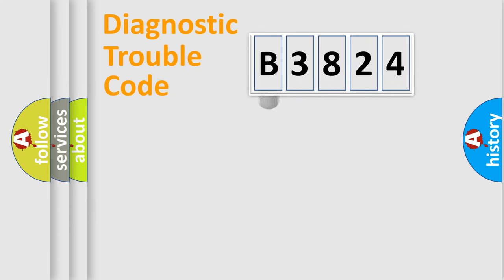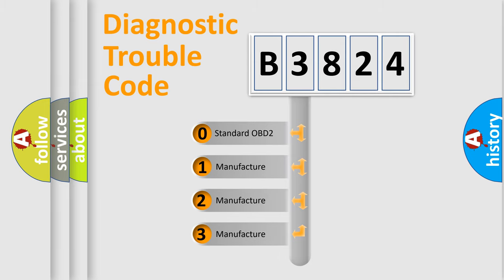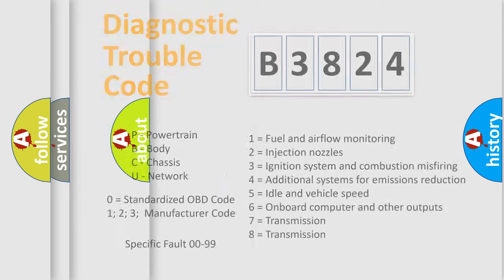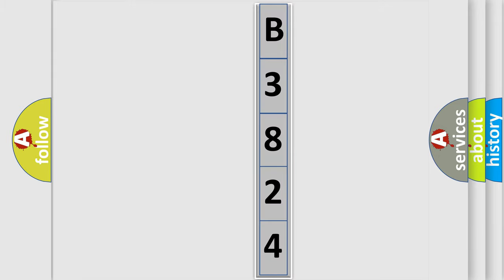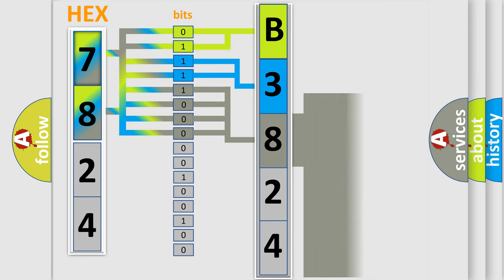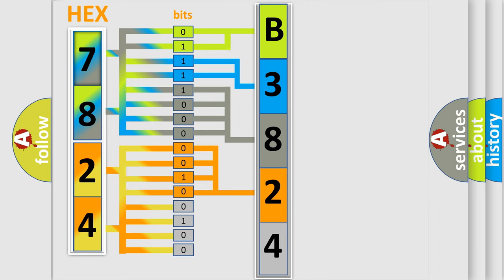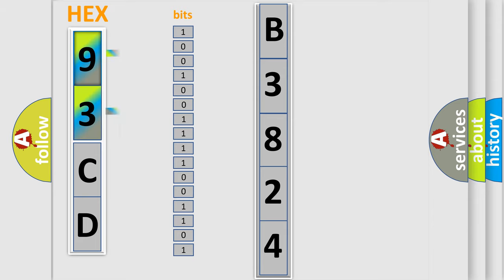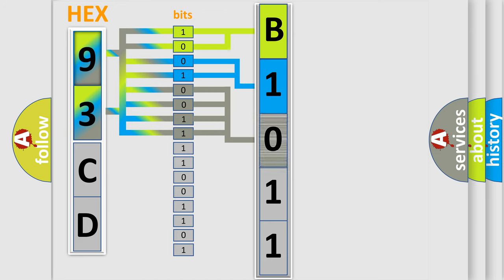DTC Saab B3824 Short Explanation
Contents:
0:21 Basic DTC analysis according to OBD2 protocol standard.
1:48 Insight into programming
2:58 A diagnostically understandable description of the Diagnostic Trouble Code
3:05 Basic error definition

Make:
Saab
Code:
B3824
Definition:
Right Rear Window Relay Power Circuit
Description:
Battery voltage is between 9-16 volts.
Cause:
The BCM detects a fault in the right rear window lockout circuit.